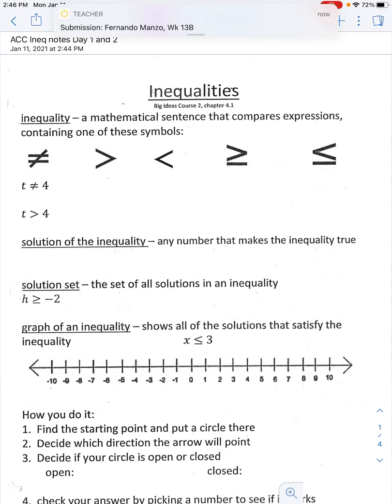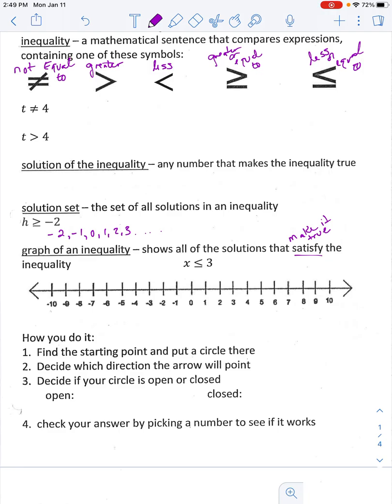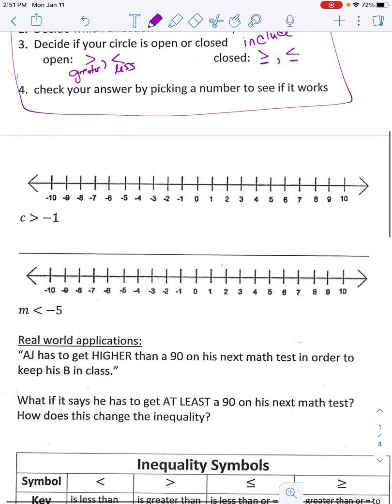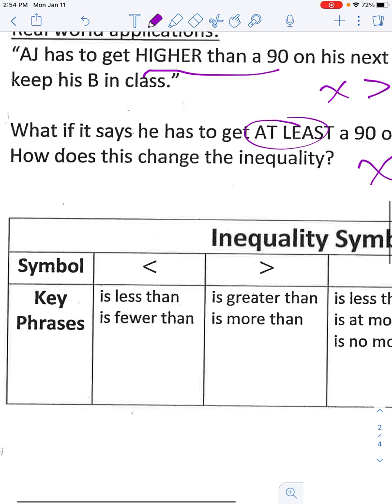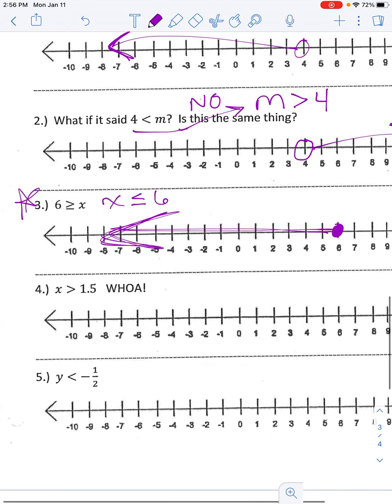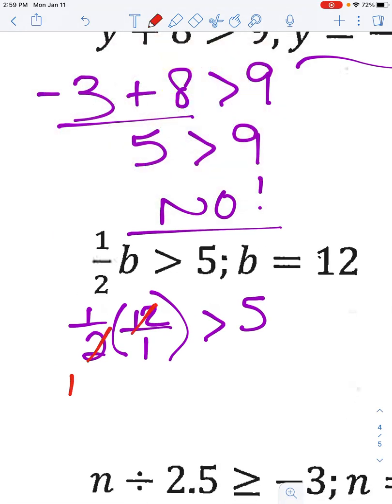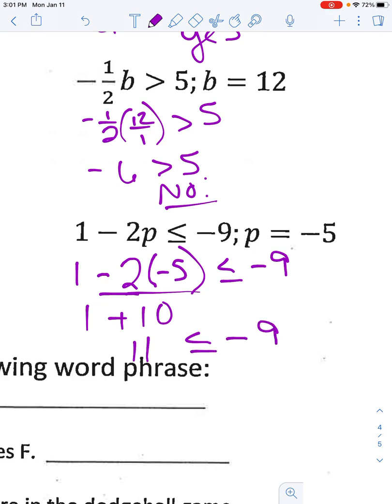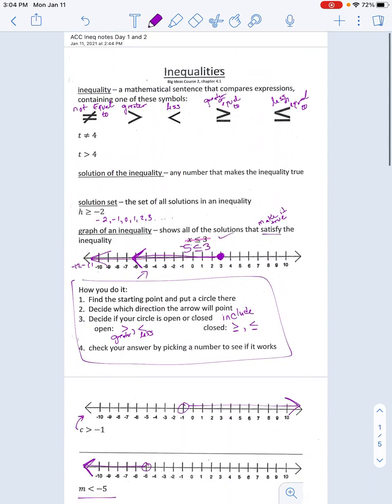4.1 Day 1&2 Inequality Notes